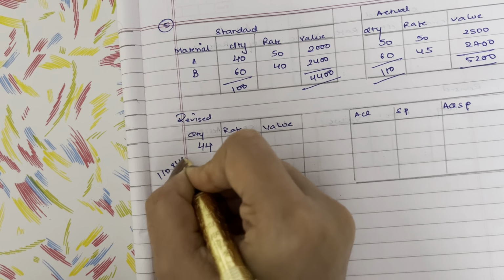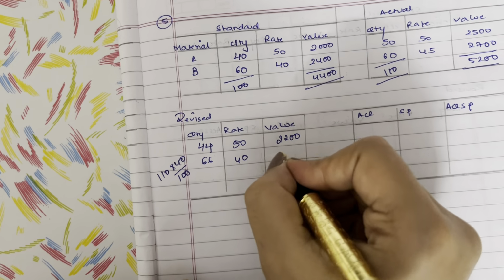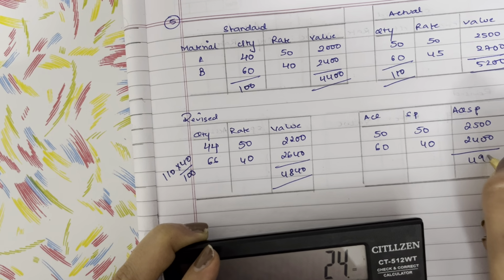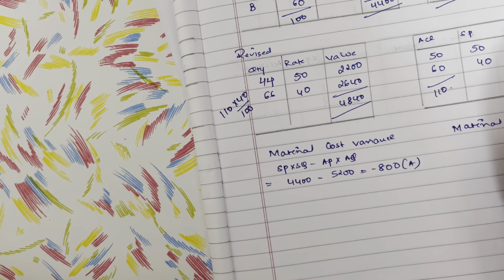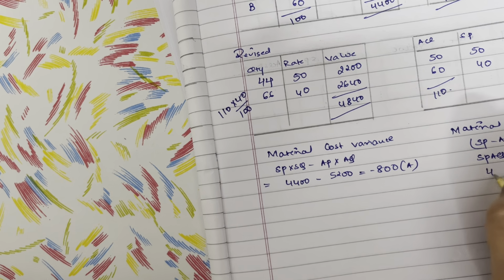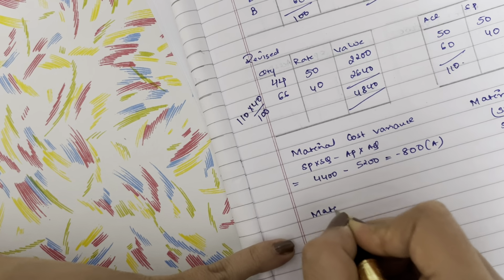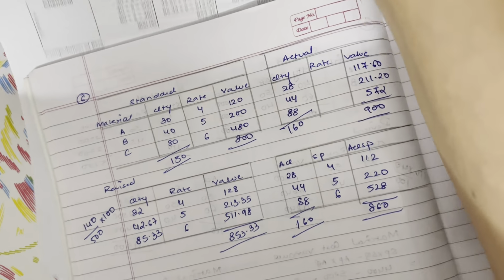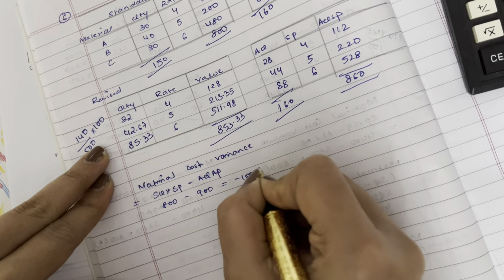#2 Standard Costing, Paper no 8 Cost Accounting, Study Note no 6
Standard Costing, Paper no 8 Cost Accounting, Study Note no 6